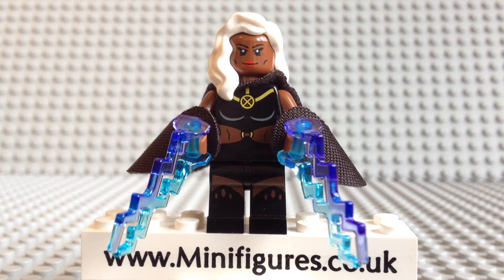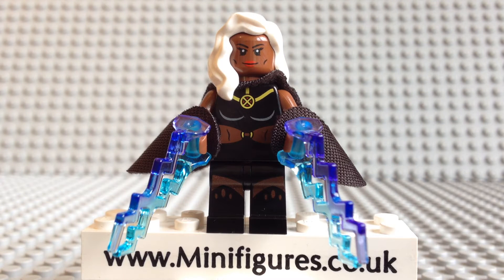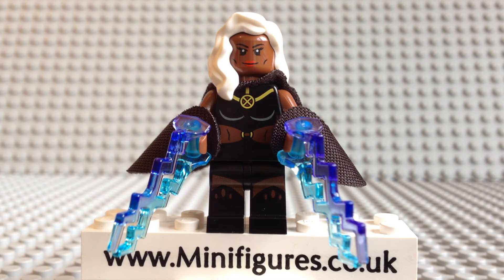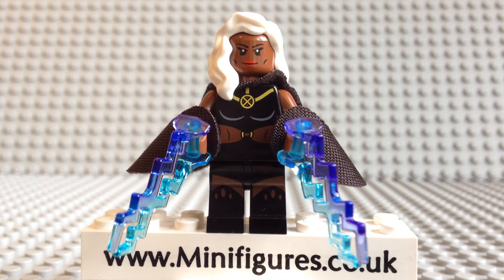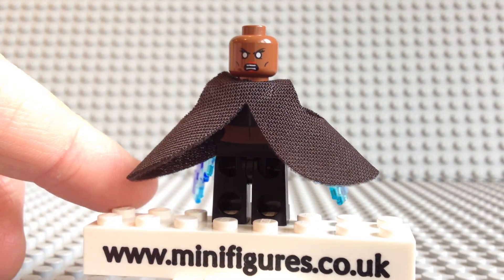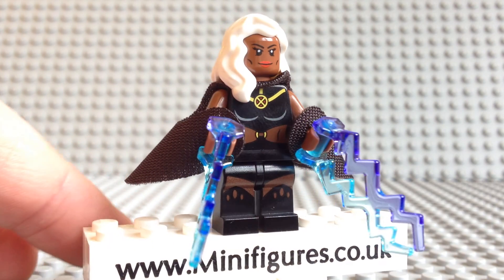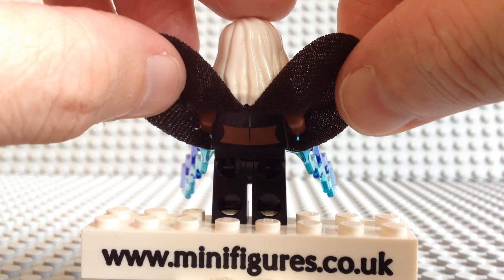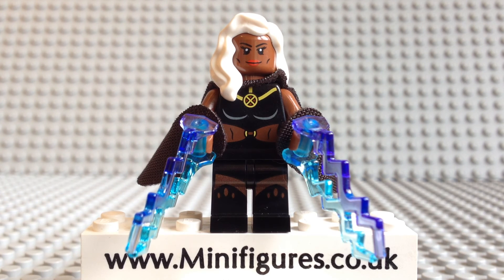LEGO Storm X Men Minifigure Review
1st June 2014 saw the release of the 336 piece LEGO X-Men  vs. The Sentinel set, number 76022 and with it comes the Wolverine, Cyclops, Storm and Magneto minifigures, plus a brick built Sentinel figure.